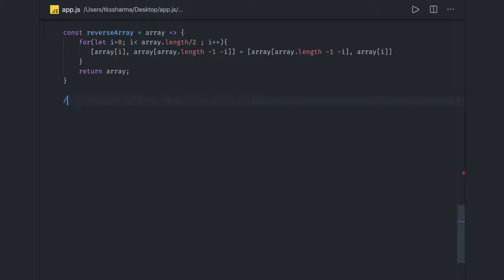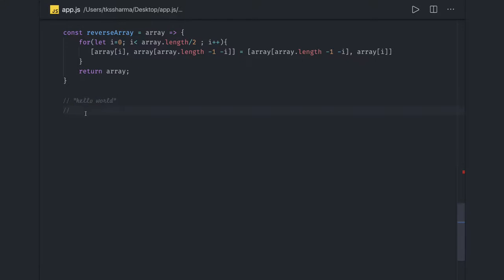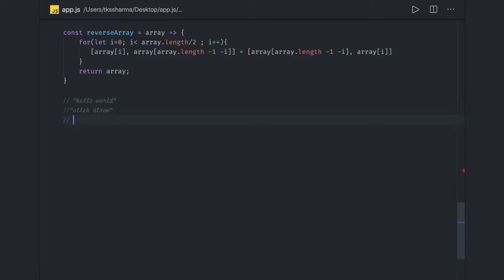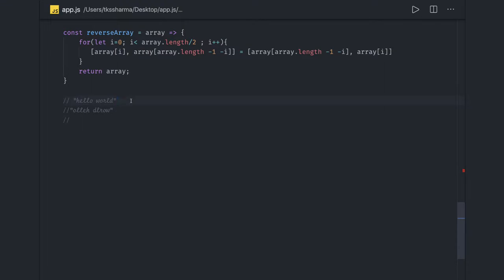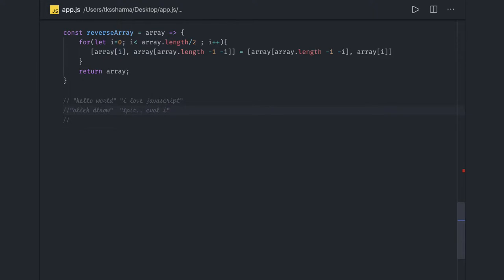Problem Solving Reverse Word #30